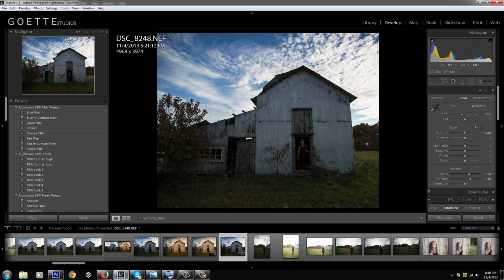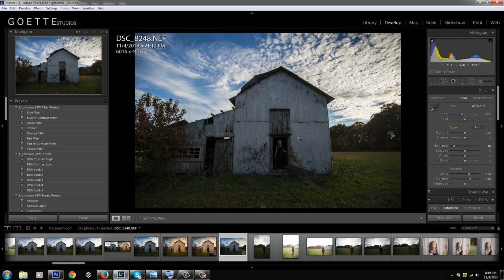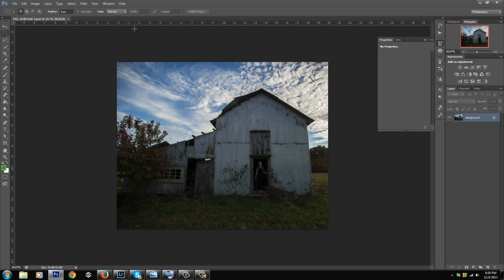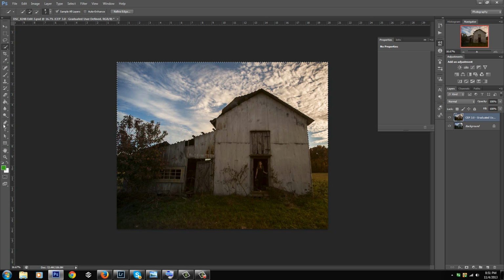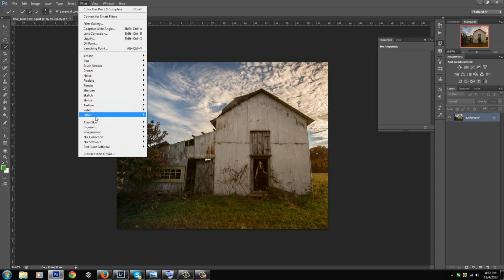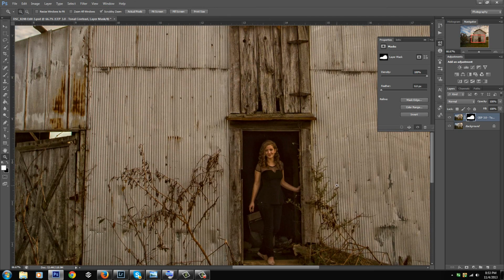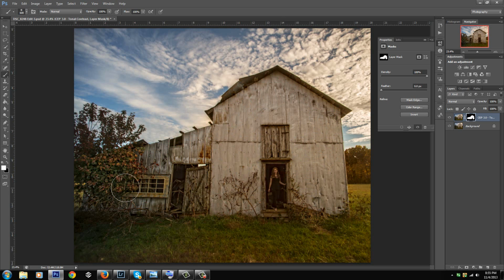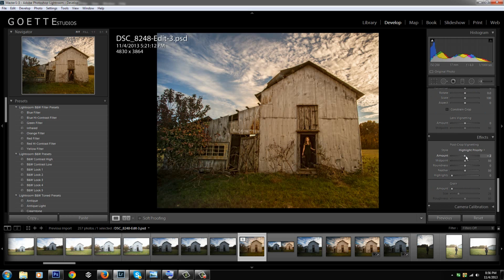Finishing in LR & PS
Quick tips on finishing your images in LIghtroom & Photoshop